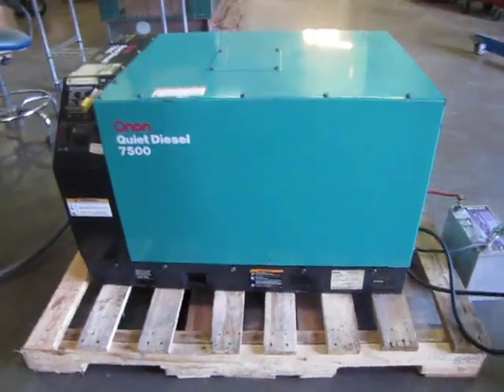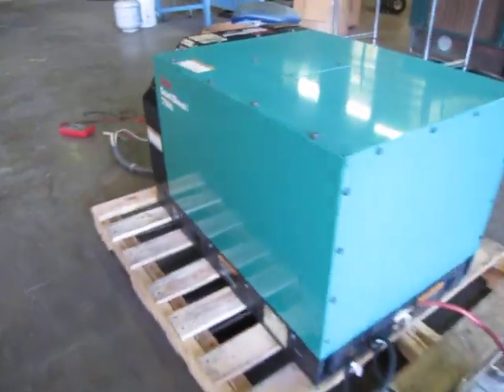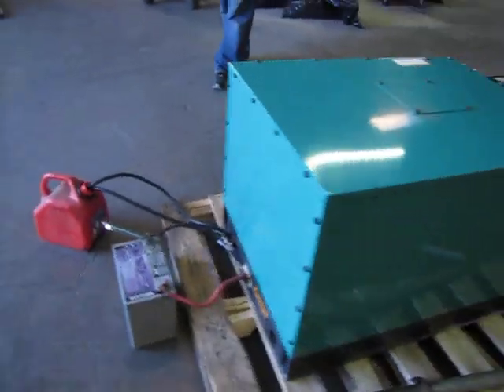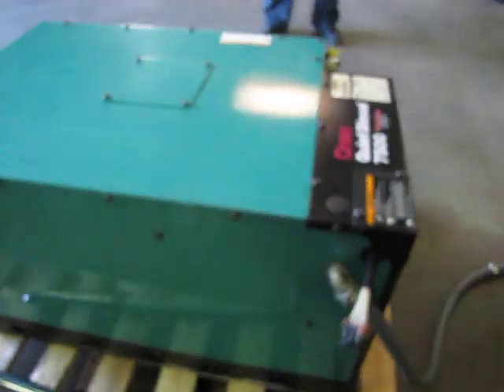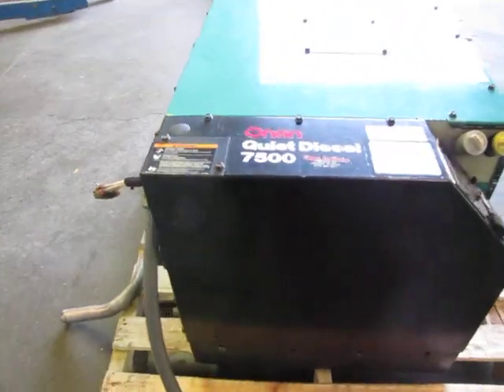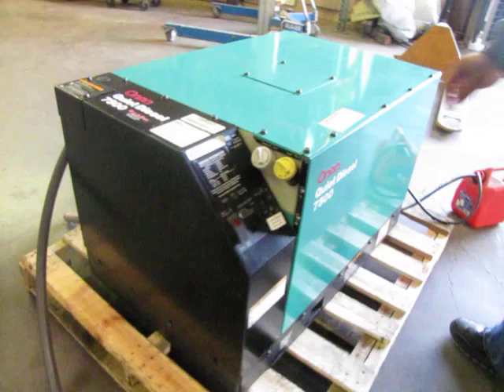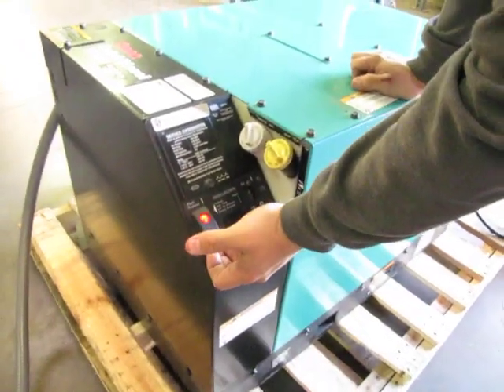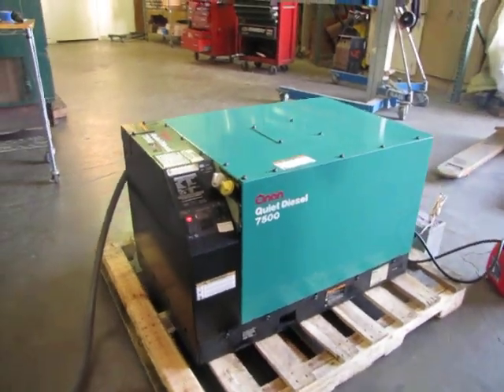*SOLD* 2006 Onan Quiet Diesel 7500 RV Generator Kubota Engine 7.5 kW 230V